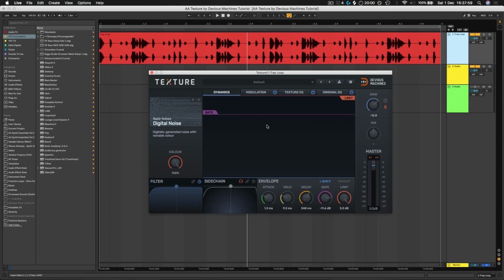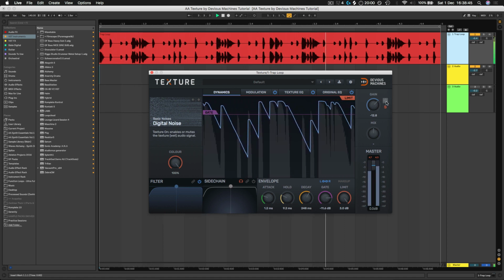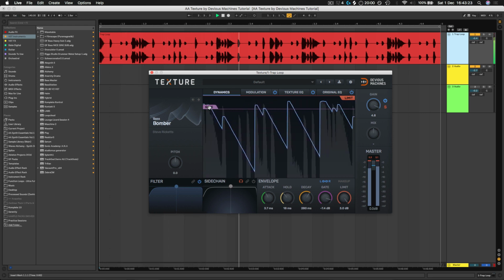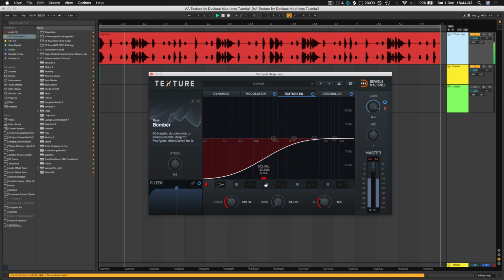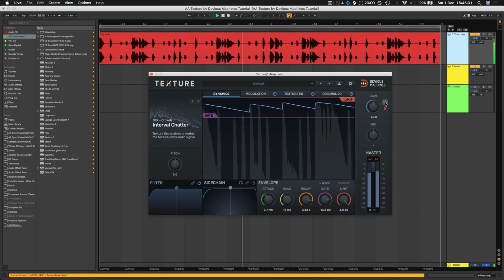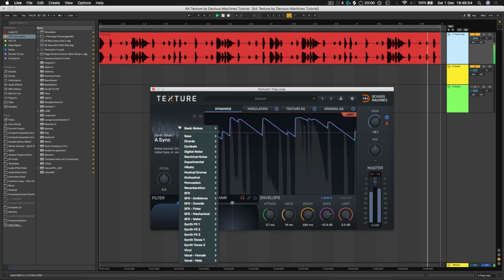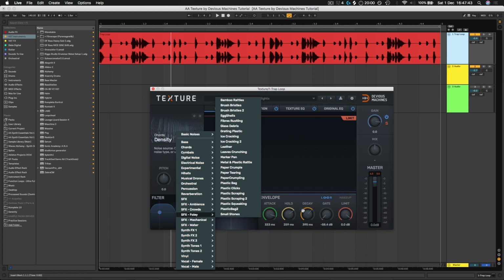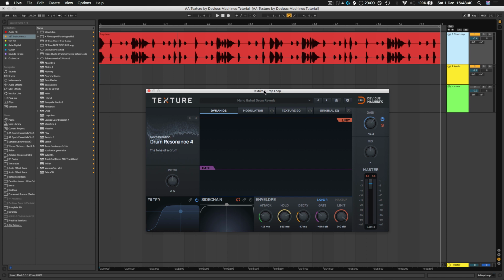Texture by Devious Machines - Review / Demo / Tutorial (AA Plugin of the Week 10th Dec 2018)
Checking out the awesome new sound design tool from Devious Machines, Texture.

The Effects Plugin with the Heart of a Synth.